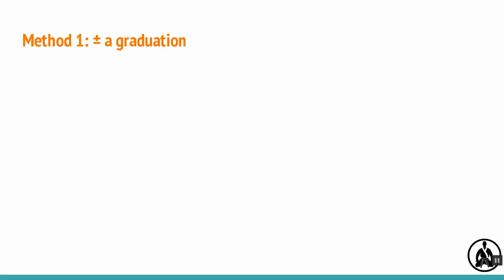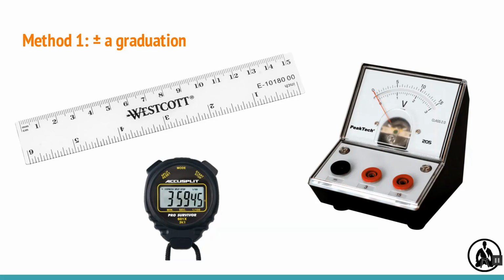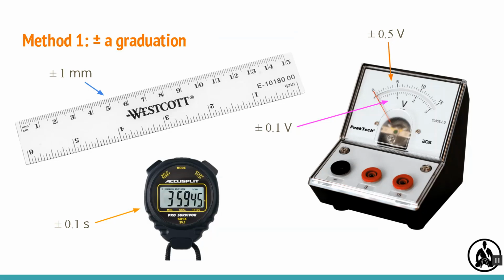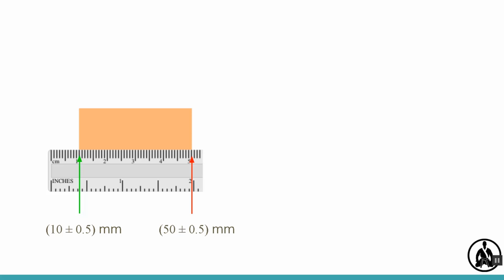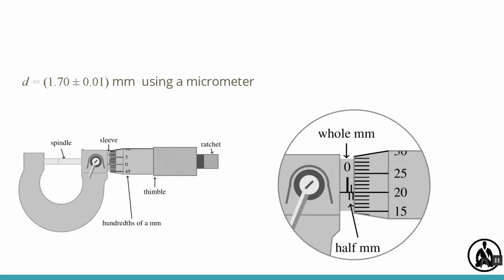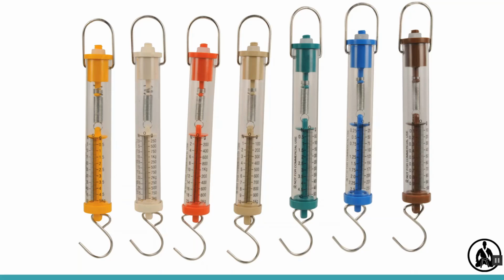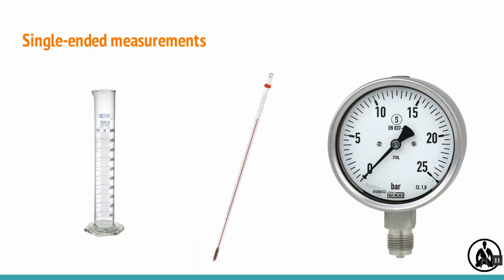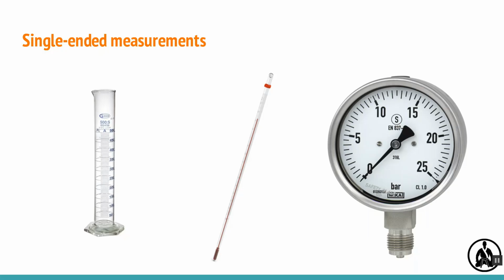6 Uncertainty1: Single measurements with analogue measuring instrument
For teachers of A-level Physics: Gain confidence to teach the Practical Skills component of the A-level. In this video, we cover estimating the uncertainty of a single, analogue measurement (and also a single stopwatch measurement) and justify why we do it this way. We talk about double- and single-ended measurements, and note that we can safely treat all analogue measurements as double-ended at A-level.